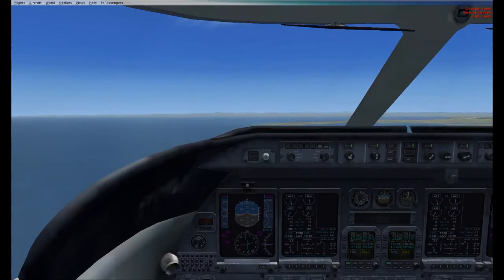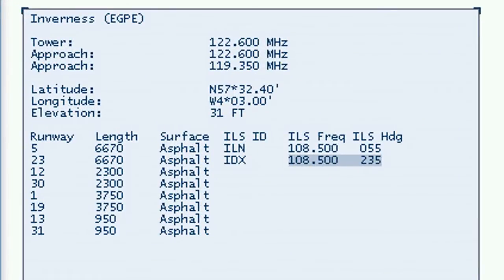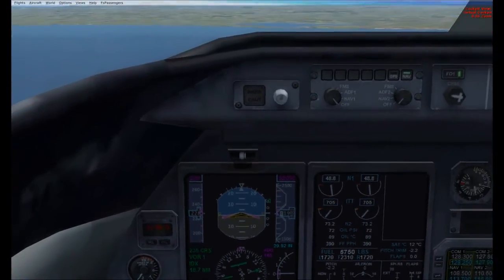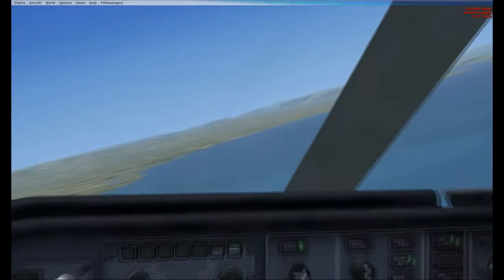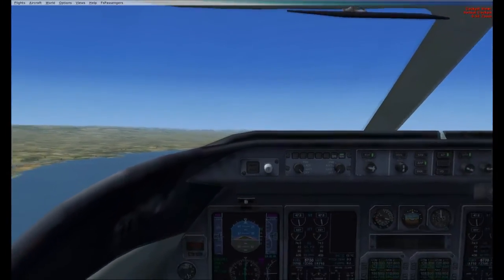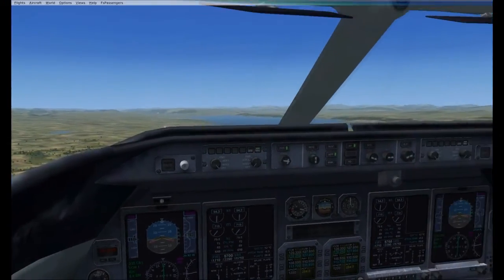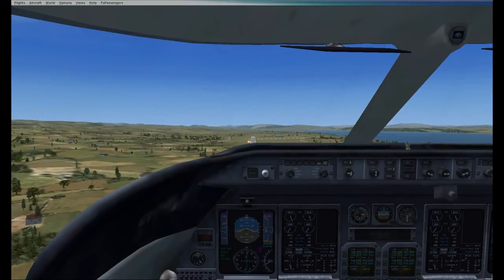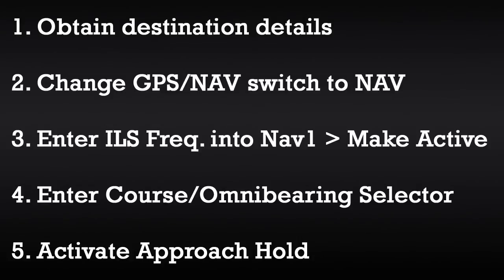EASY 5 Step ILS Tutorial (No GPS)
A quick, easy 5 step guide to help you make an autopilot-assisted ILS approach and landing in Flight Simulator X. This guide does not make use of the GPS features available in FSX.

This is a basic tutorial made by an amateur simulator pilot. This is just a simple guide to help you make an ILS approach and manual landing using the auto pilot.